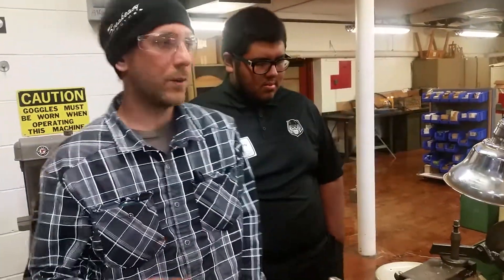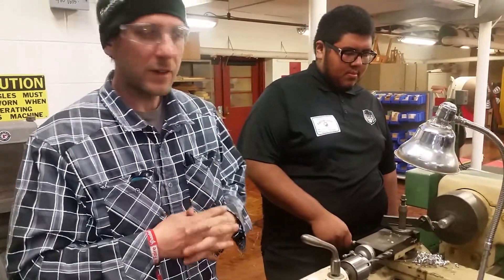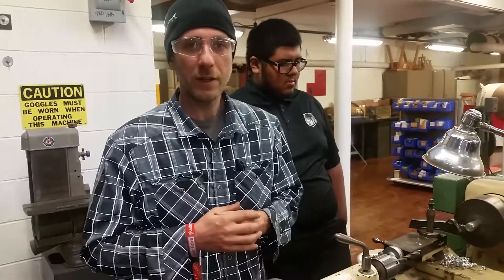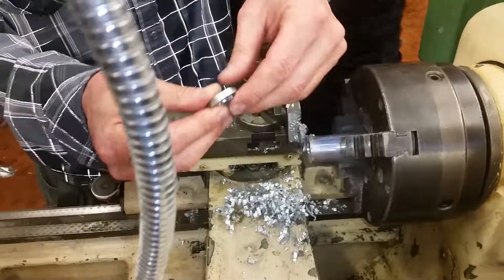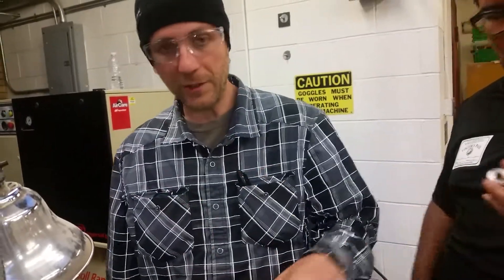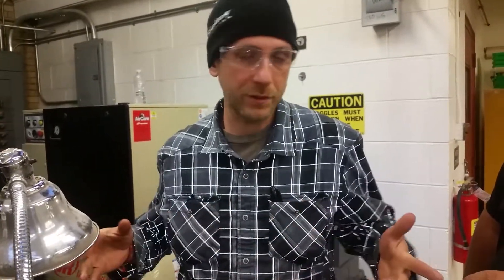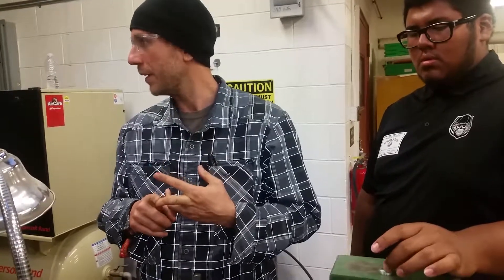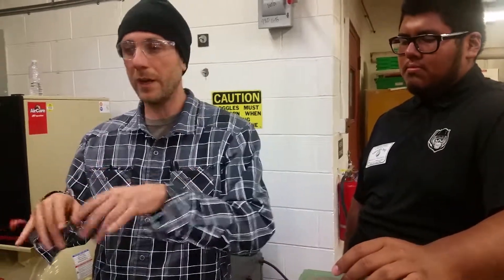Mr.G's Workshop Lessons: What is a Lathe?